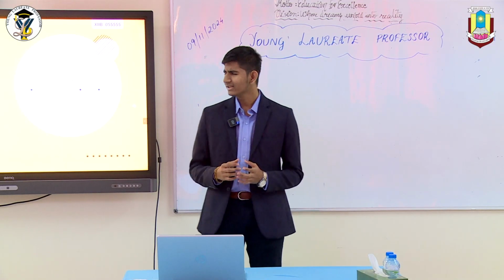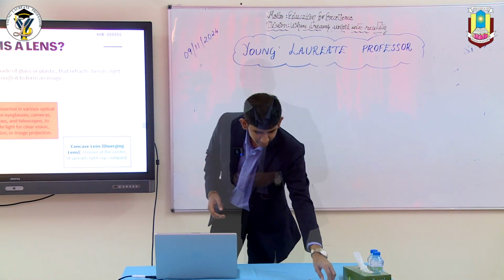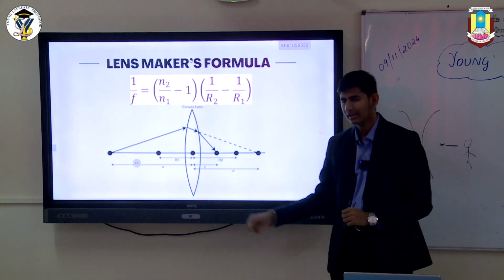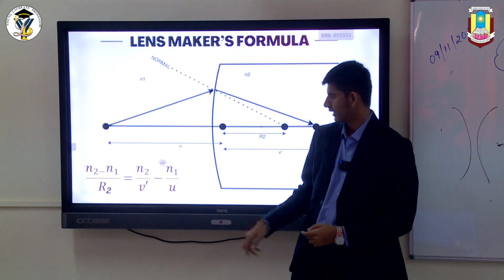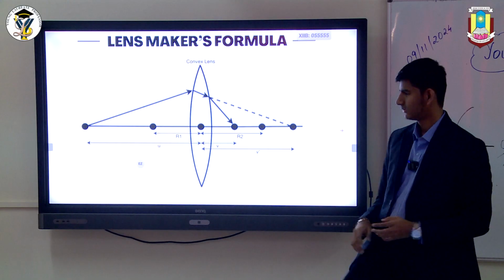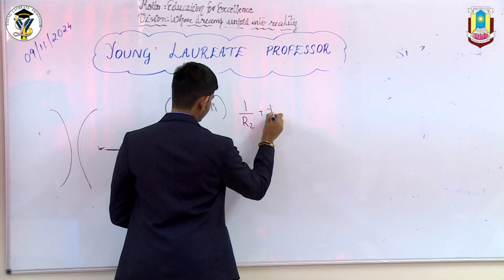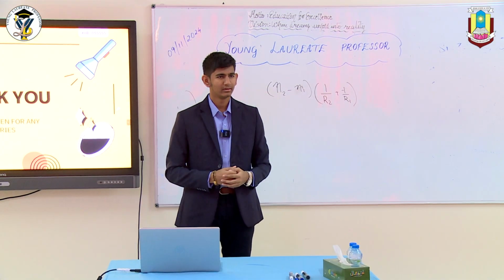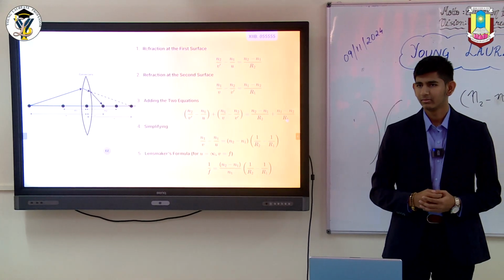Young Laureate Professor Award | PHYSICS | Class-5